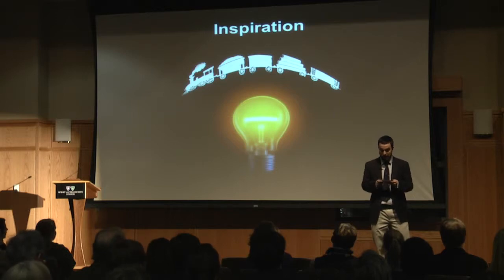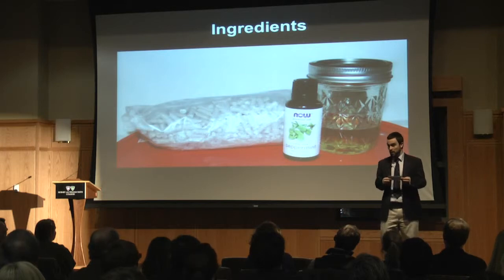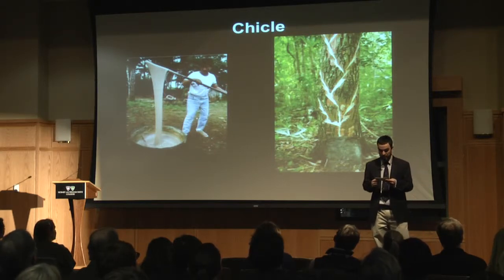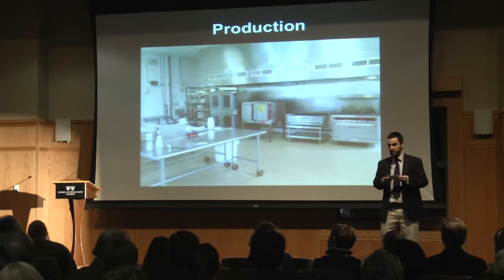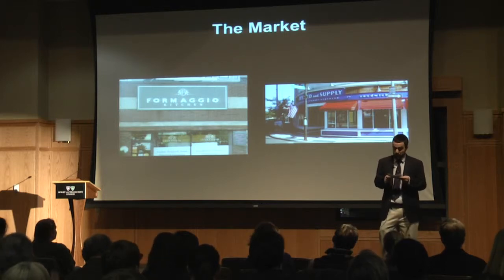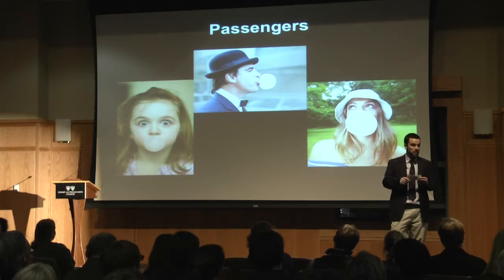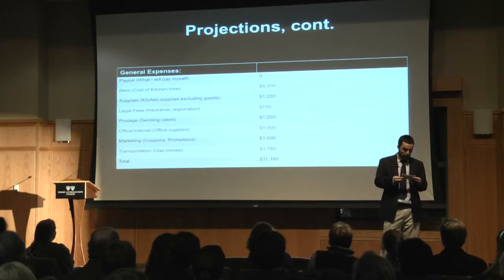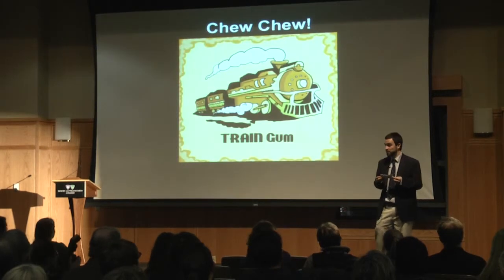The Pitch - (2/29/12) Samuel Singer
Samuel Singer '13 - TRAIN Gum